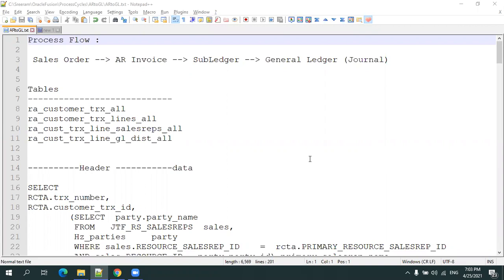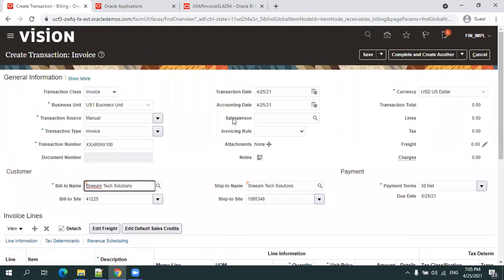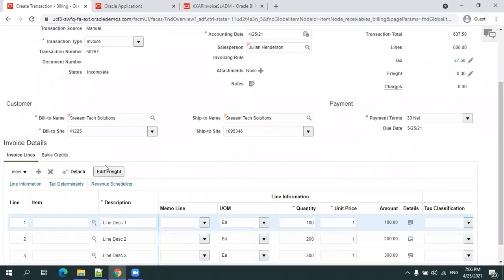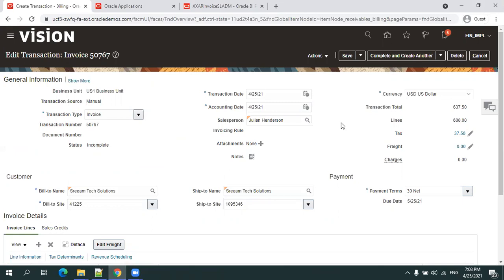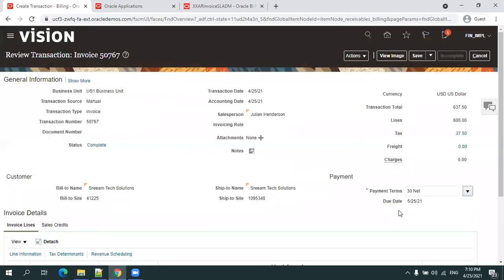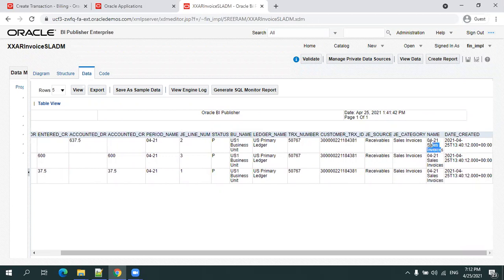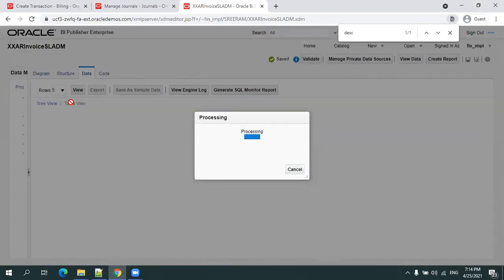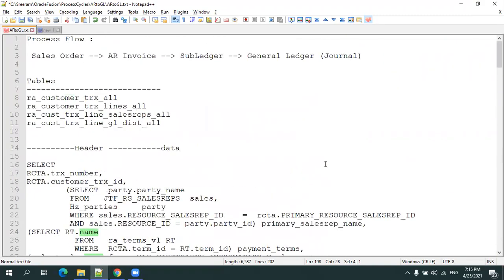Oracle Cloud ERP - AR to GL Process Flow Techno Functional